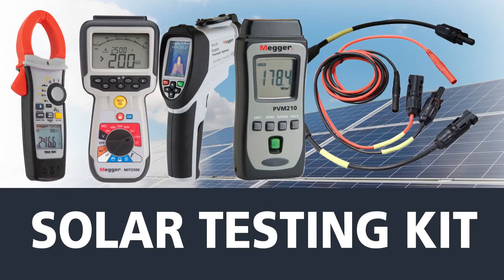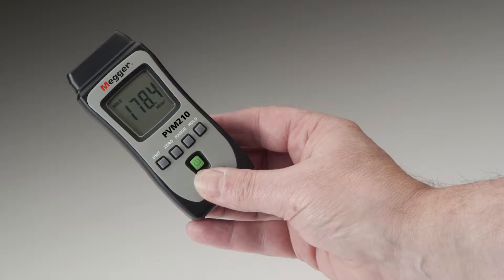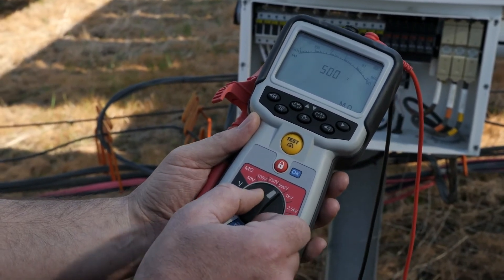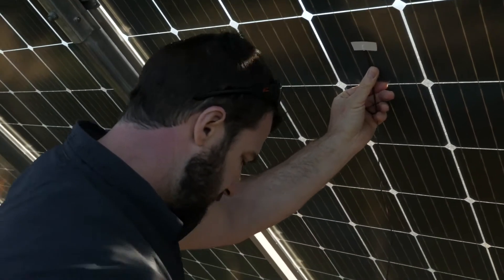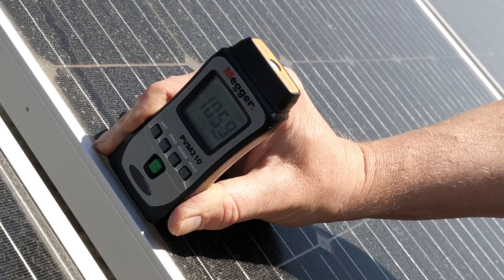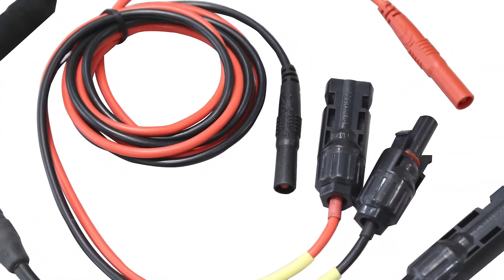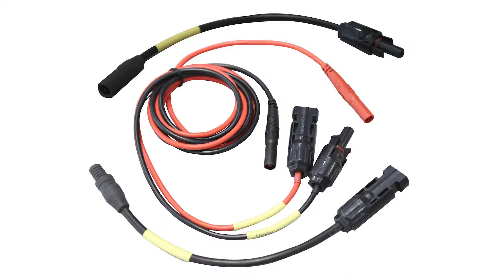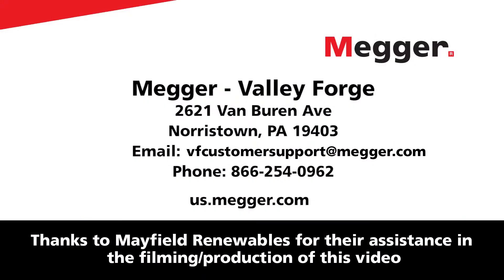Megger: Solar Testing Kit